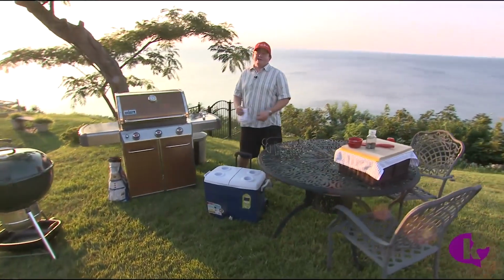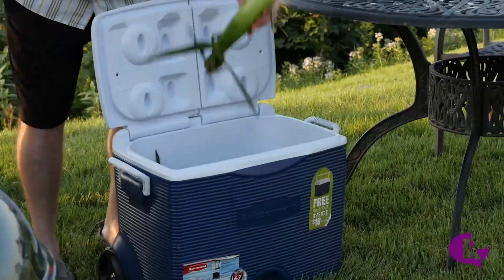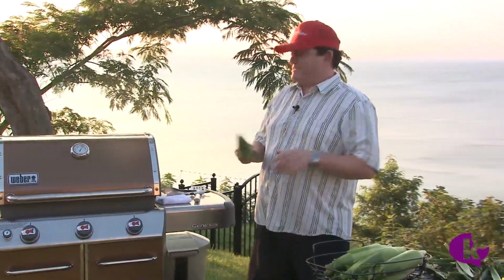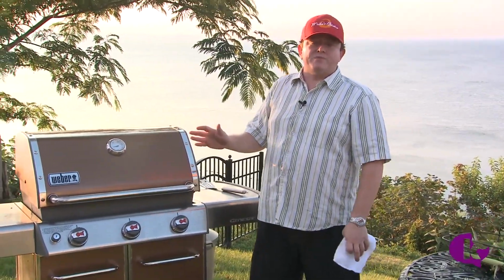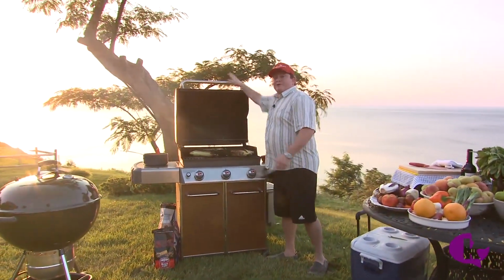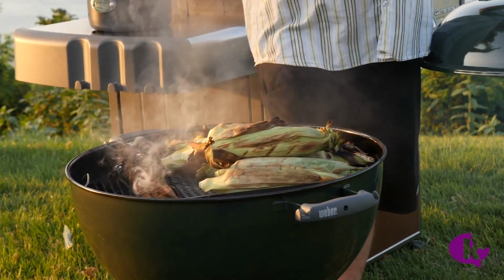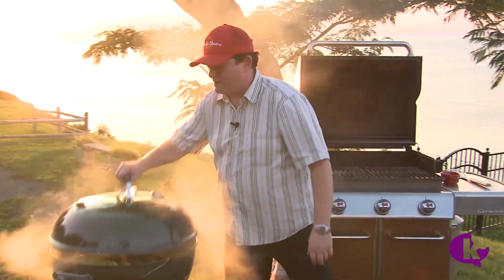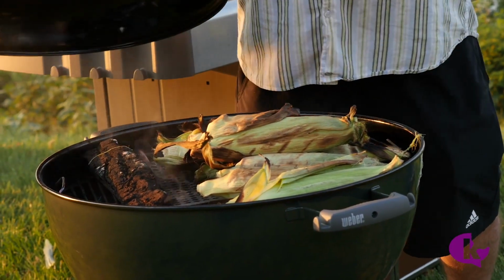The Secret to Perfect Grilled Corn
Juicy, grilled, bicolor corn is one of the pinnacles of summer. But how can you create that flavorful bite at home without scary barbecue flare-ups or drying out your corn? Mike as got the secret in the latest Mike’s Day Off! Join him and find out!

Take a look at how Mike makes his signature flavored oils